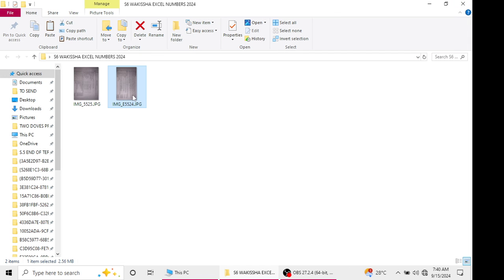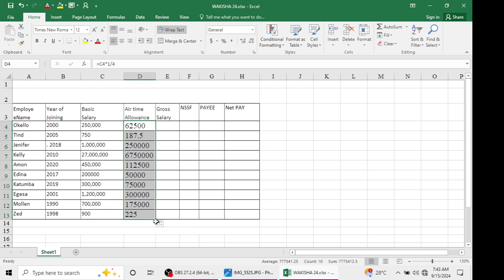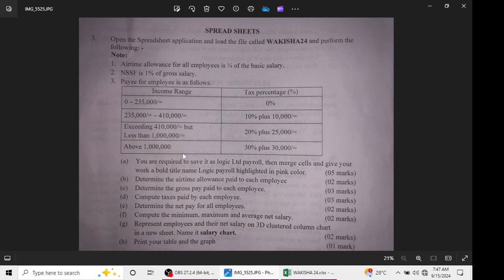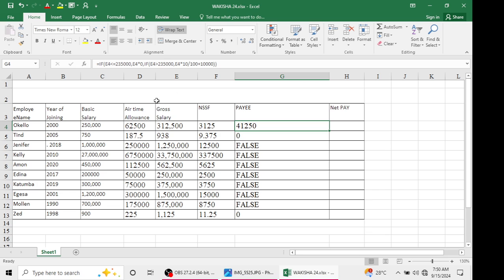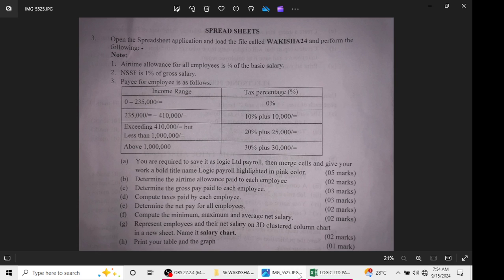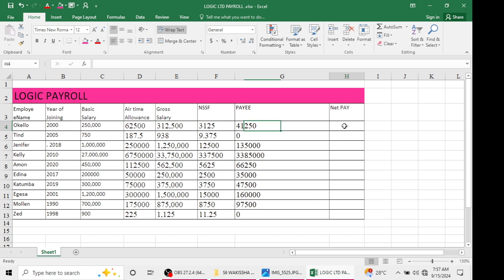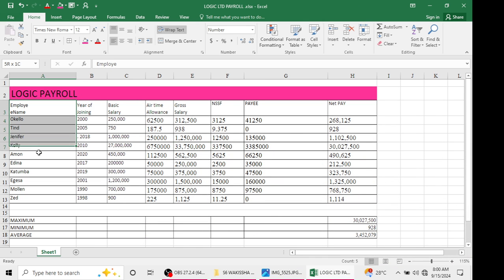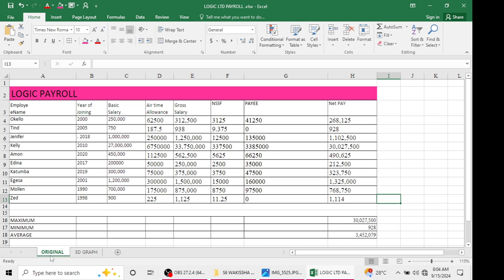Wakissha 2024 spreadsheet for subsidiary ICT paper 3 guide